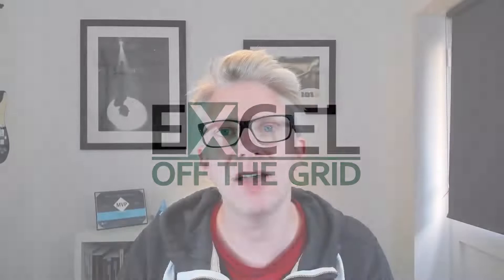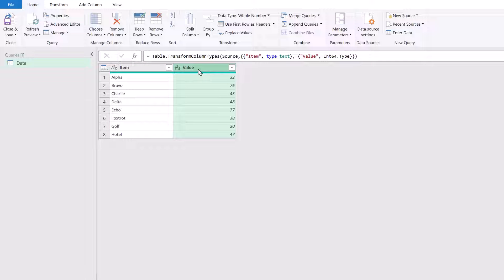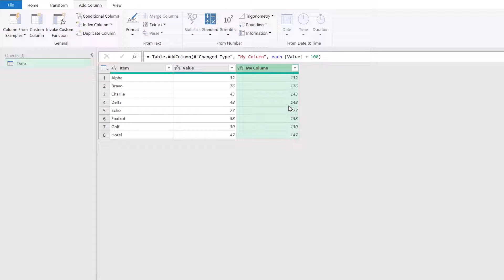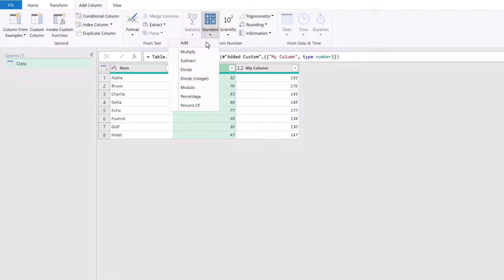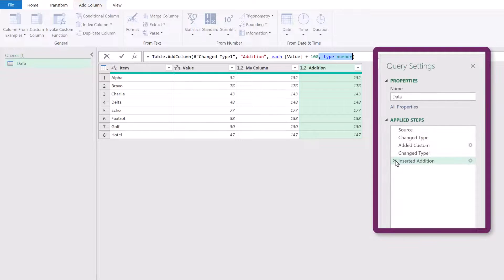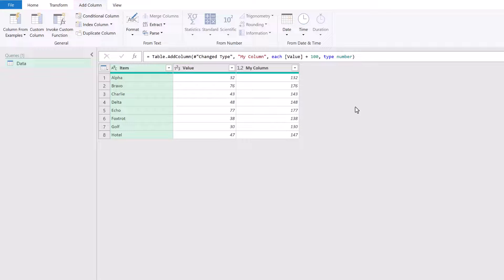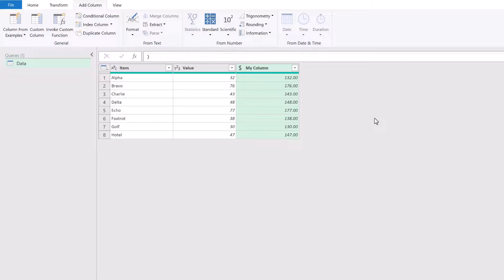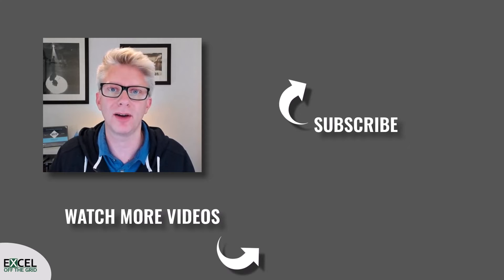Declare data type when creating a Custom Column | Saving Power Query steps | Excel On The Go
Want to reduce the number of steps in your Power Query? In this video we show you an easy method of how you can.